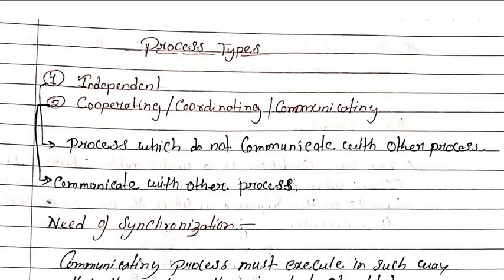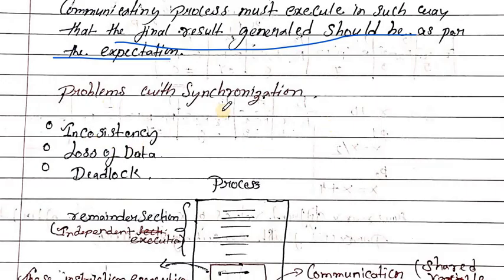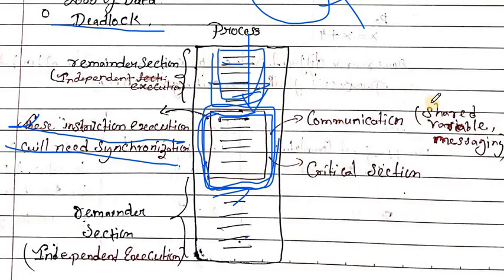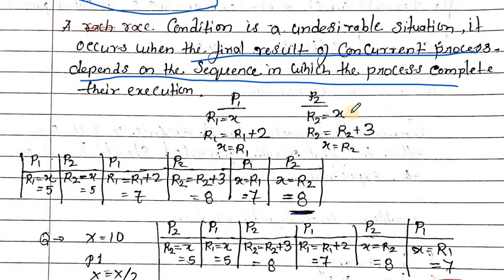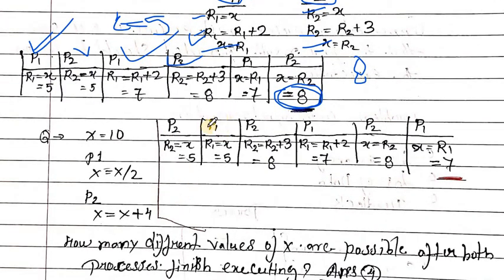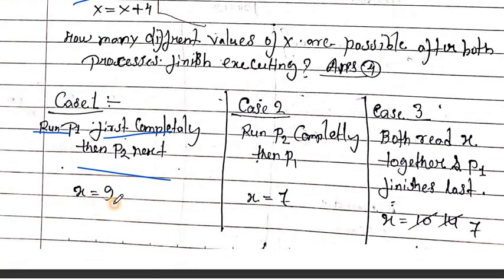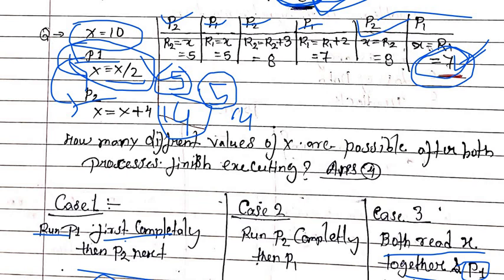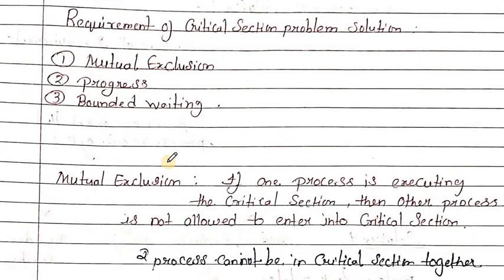Process Synchronization in Operating System | Need of synchronization